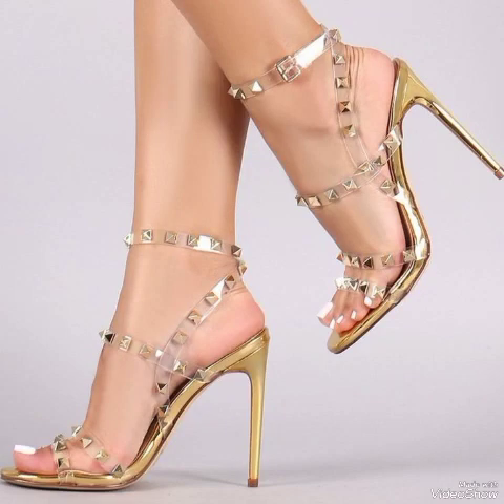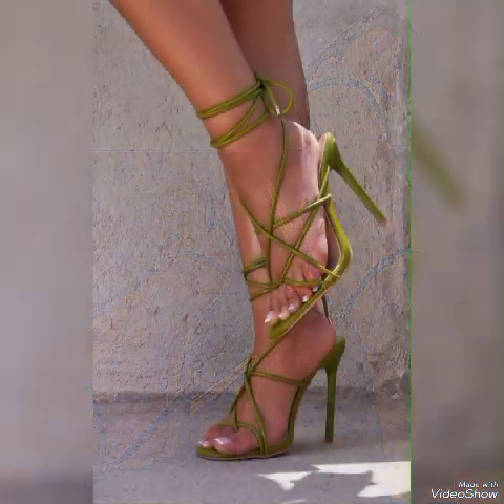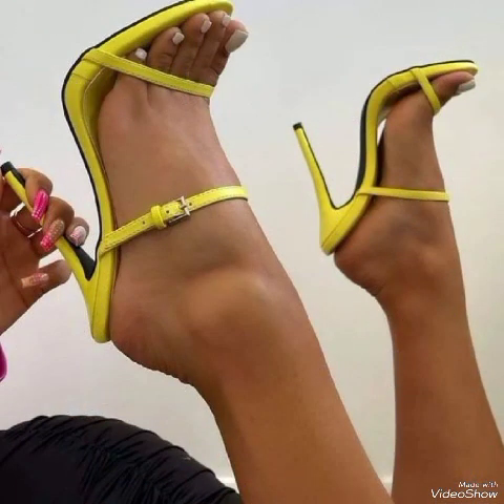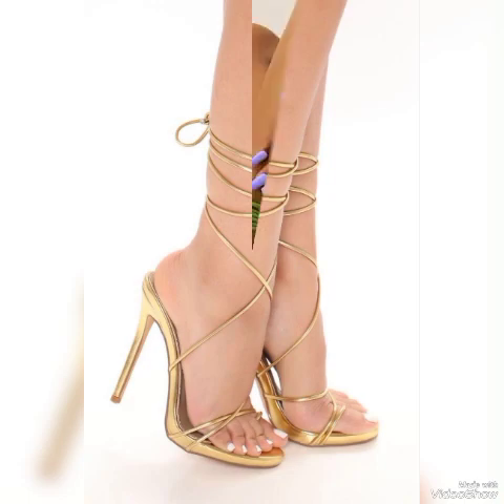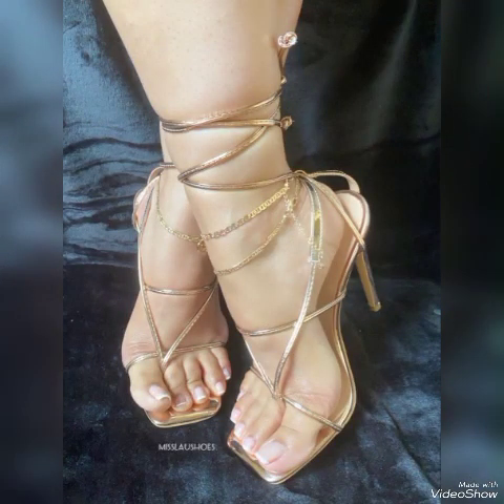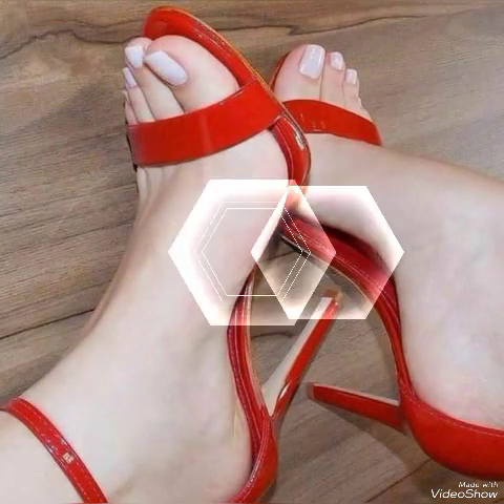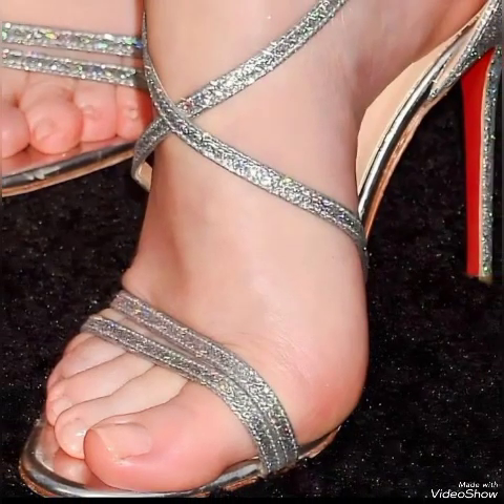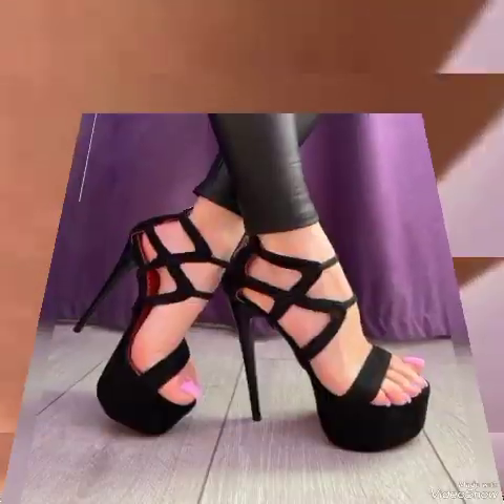Square Toe with beautiful Chain (Holidays Heel ) for Women